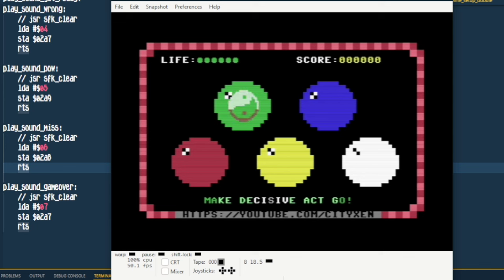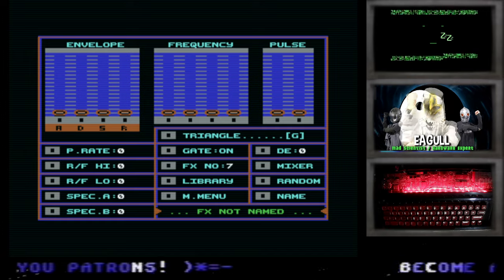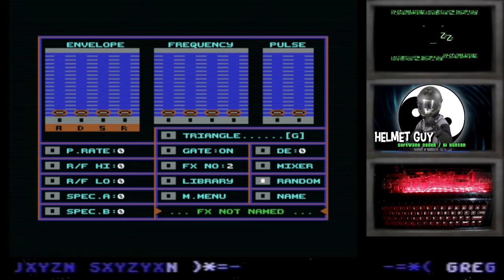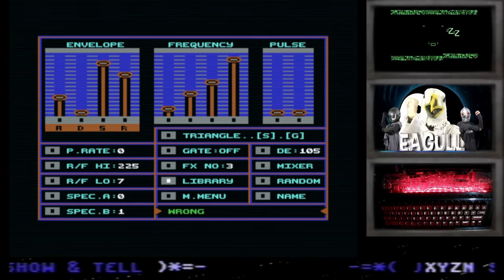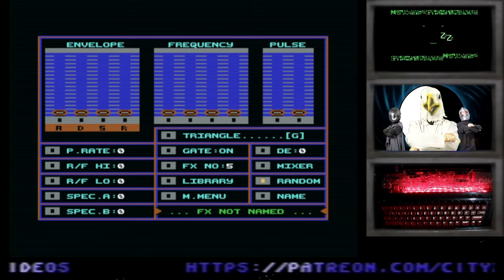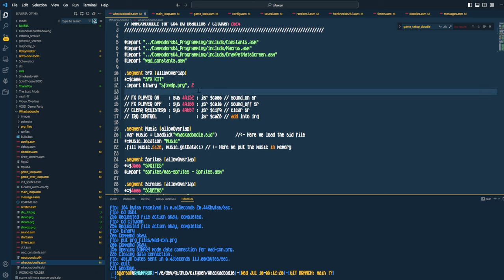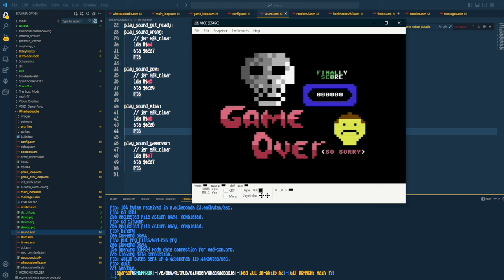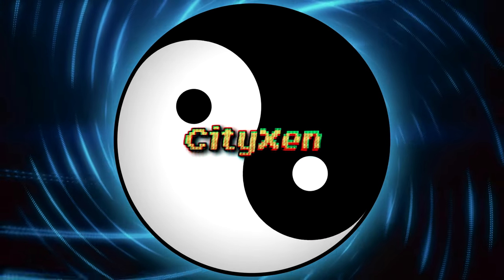Easily Create & Add Sound FX to Commodore 64 Games Using The Sound FX Kit - C64 Programming Part 13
Easily Create & Add Sound FX to Commodore 64 Games Using The Sound FX Kit

Commodore 64 Programming - Part 13

Easy Sound Effects Using The Sound FX Kit

Special thanks to Arlasoft from Shallan's Discord for the tip about The Sound FX Kit:

00:00 - Intro
00:45 - The Sound FX Kit
03:35 - Making Some Sound Effects
22:18 - Saving Sound Effects
23:58 - Adding Sound Effects To Whackadoodle
26:46 - Whackadoodle with SFX Demonstration
28:13 - Simple Github Example
29:27 - End Cards